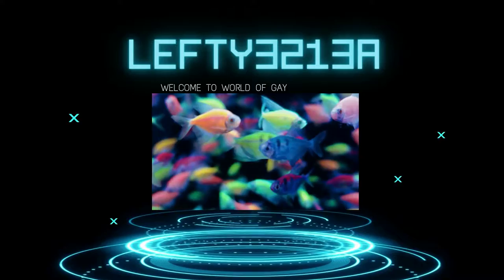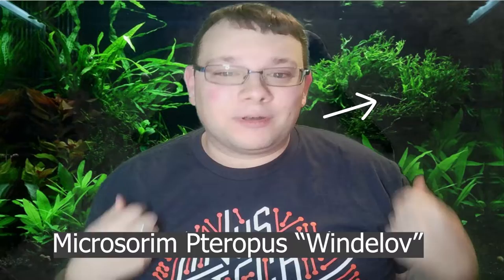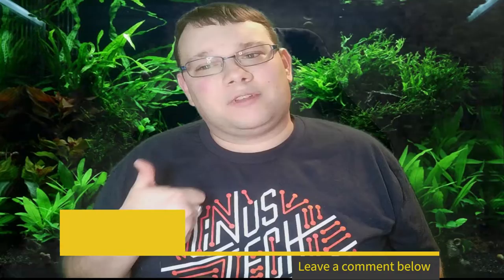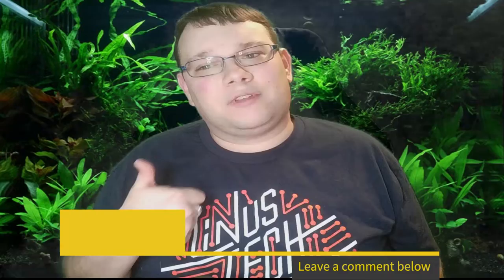Java Fern Windelov - Plant profile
This species is indigenous to Southeast Asia and commercially grown in nurseries found in Taiwan, named after Tropica's founder Holger Windeløv It like its normal java fern cousin is a easy to care for plant that any fish keeper can plop in their tank and it will do well. Its leaves are long and bright green in color and branch off into pom-pom like ends. It makes for a cool plant to add a bit of flare to your aquascape and also provides a wonderful grazing area for your shrimp or small fish.